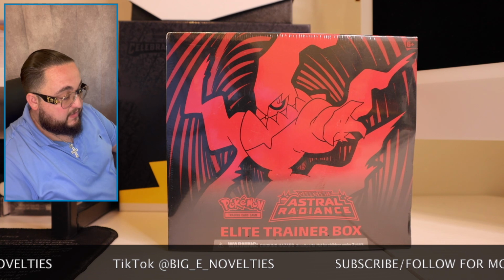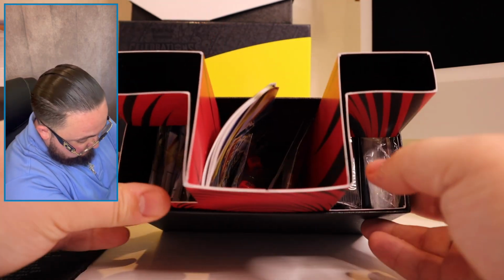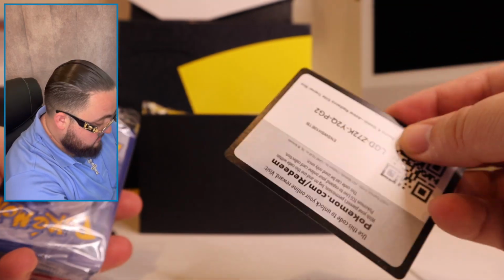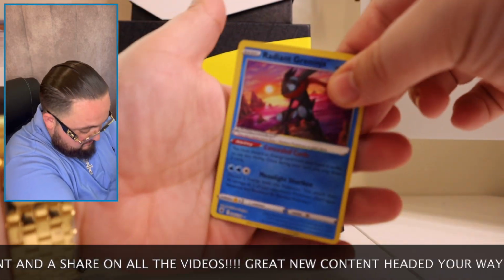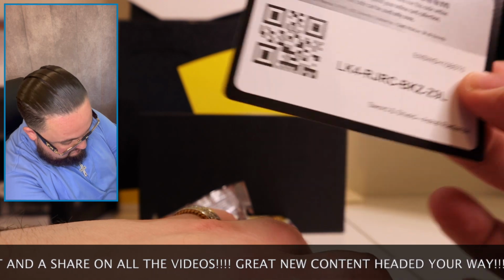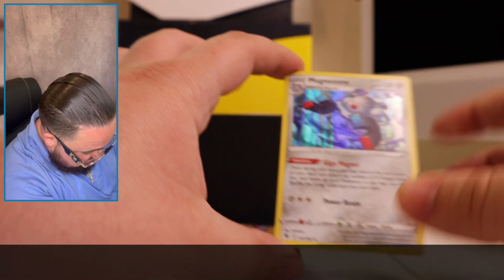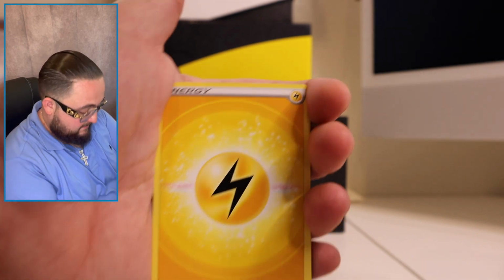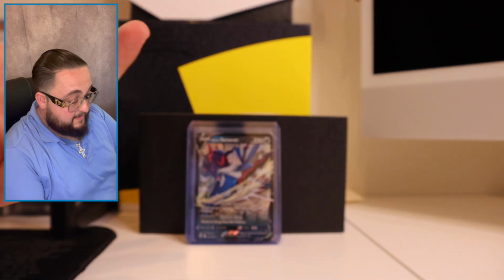ASTRAL RADIANCE ELITE TRAINER BOX OPENING!!!! AND OH MY GOD!!!! THE PULLS ARE CRAZY!!!!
In this video, I open up the Darkrai Astral Radiance Elite Trainer Box. In it I showcase what the box consists of, and open up the 8 booster packs that it comes with. Must watch to see the crazy pull rates on these things! Such an exciting video!